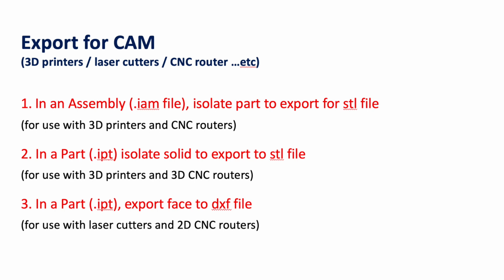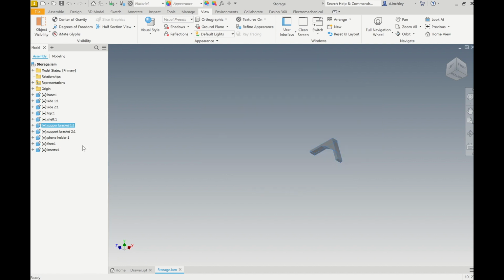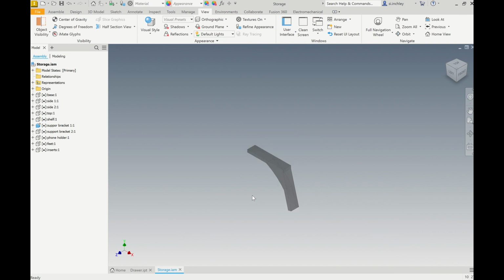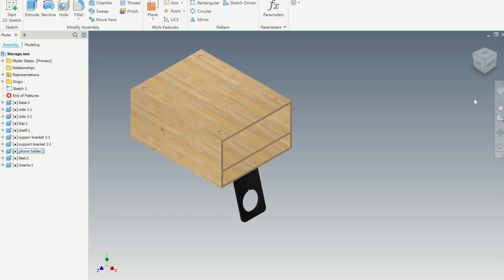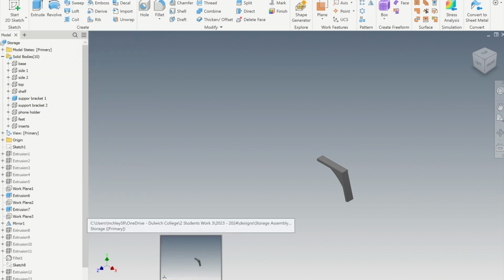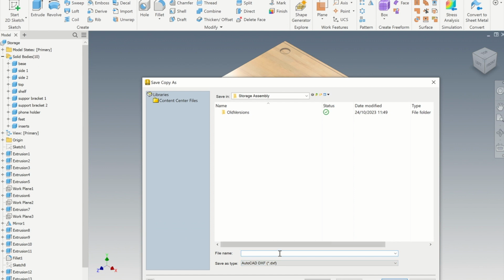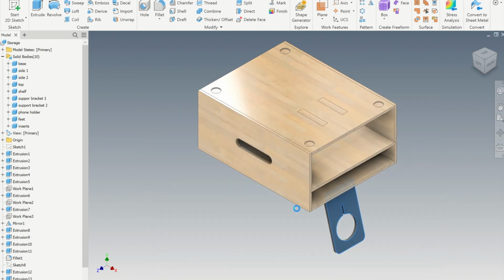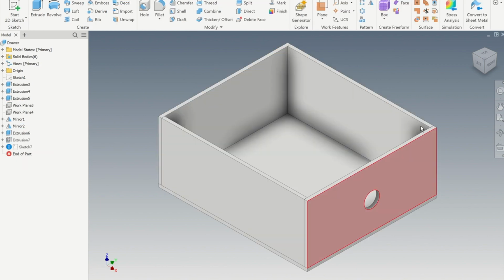2. Inventor Tutorial - Export for CAM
Export for CAM for use with 3D printers / laser cutters / CNC router …etc.
1. In an Assembly (.iam file), isolate part to export for stl file (for use with 3D printers and CNC routers).
2. In a Part (.ipt) isolate solid to export to stl file (for use with 3D printers and 3D CNC routers).
3. In a Part (.ipt), export face to dxf file (for use with laser cutters and 2D CNC routers).